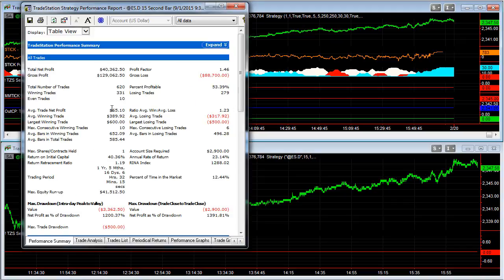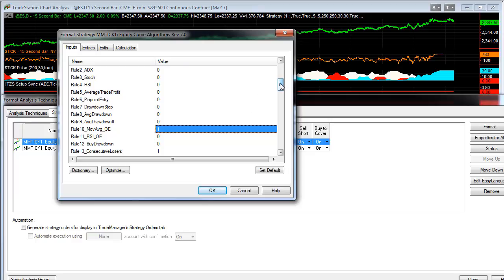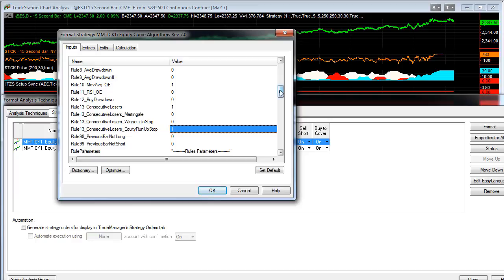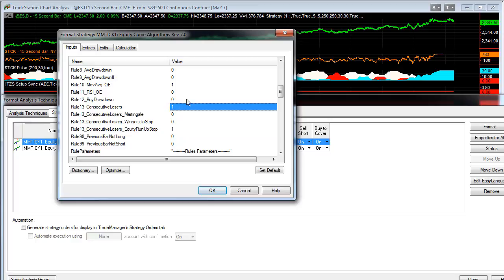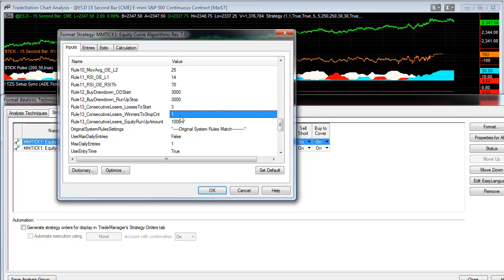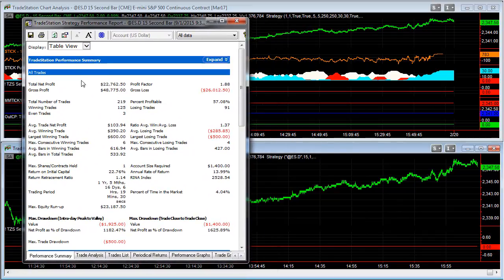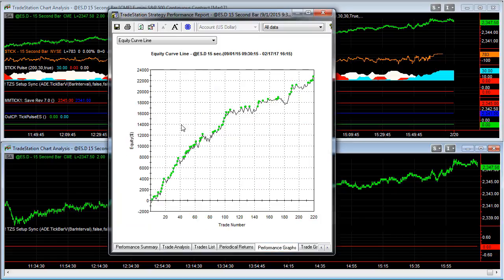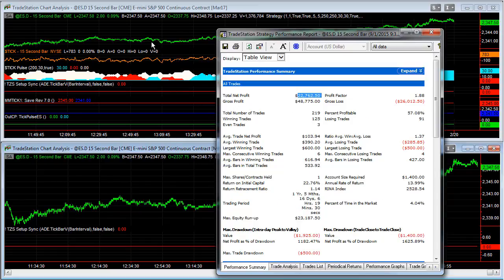Consecutive Losers Trading Algorithm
We always look for a better way to trade. Since we know that most systems go through a losing streak, is it better to wait to start during a losing streak? If so, how many losers should we wait for and when should we then stop and start again? The Money Management Algorithms allow you to test and automate this exact approach.

Futures and forex trading contains substantial risk and is not for every investor. An investor could potentially lose all or more than the initial investment. Risk capital is money than can be lost without jeopardizing ones' financial security or life style. Only risk capital should bused for trading and only those with sufficient risk capital should consider trading. Past performance is not necessarily indicative of future results.